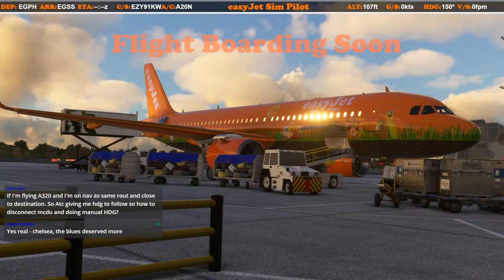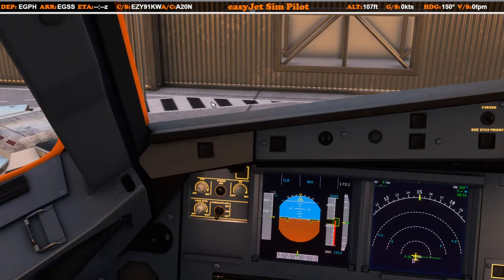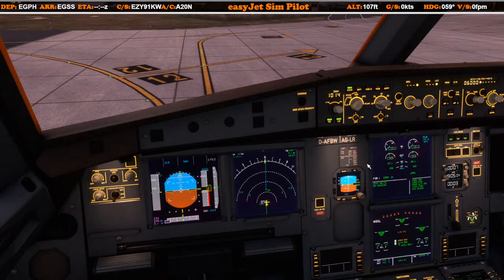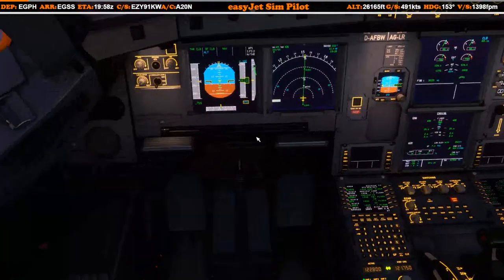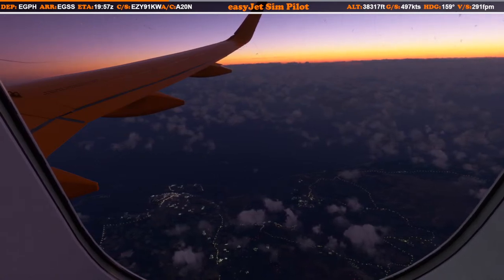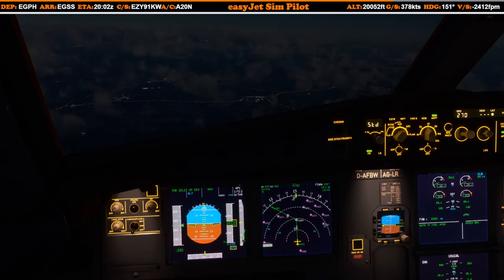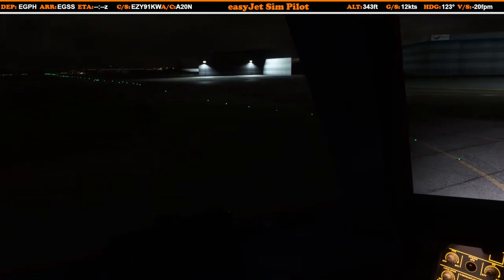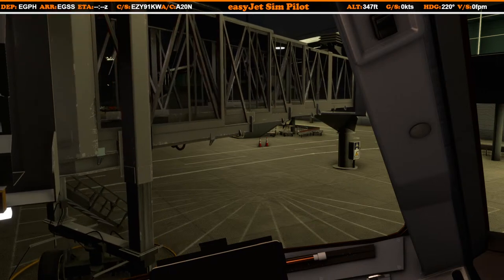A320 Real Ops Flight - Edinburgh to Stansted | FlyByWire A32NX & VATSIM in MSFS 2020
We'll be completing this flight in the Experimental version of the FlyByWire A320NX with their new Vnav systems, featuring custom Autopilot & Flight Plan Manager. VATSIM model matching is provided by AIG Manager & custom VMR file (Available to download on our discord server). Flight time is approx 1:00hrs. Looking forward to chatting with you during the flight. Any questions with MSFS, the A320, or FlyByWire, just ask!